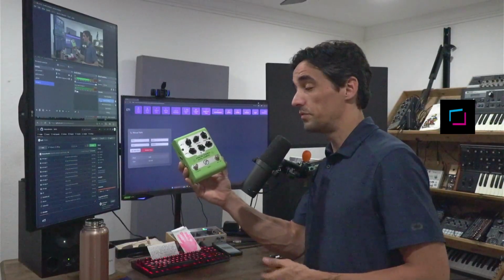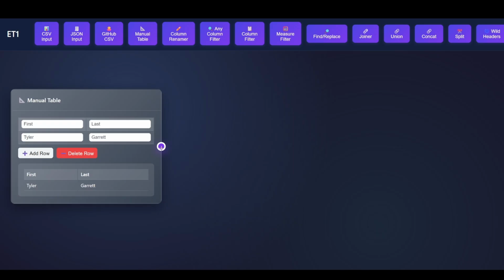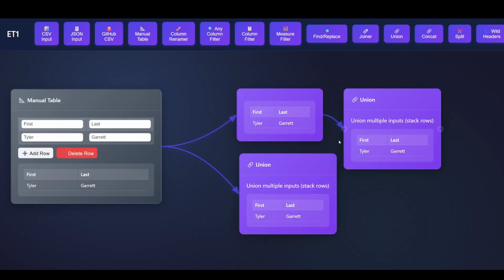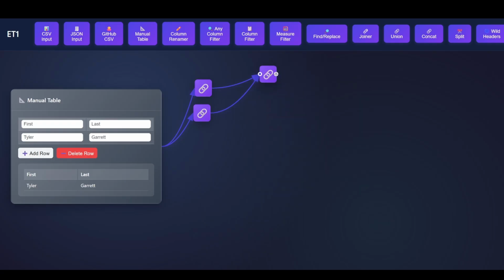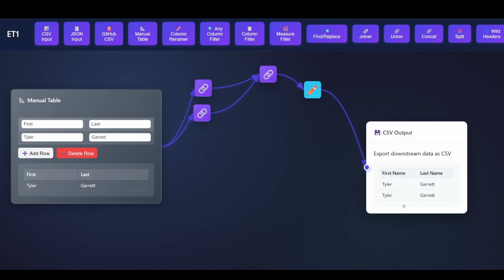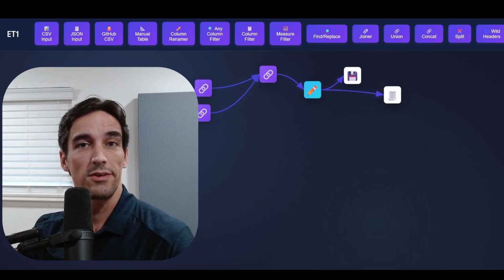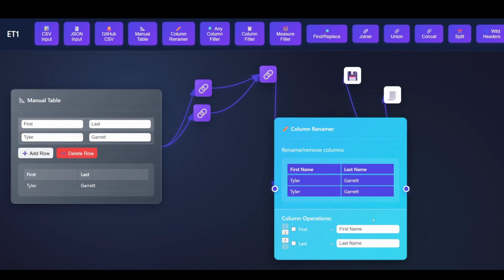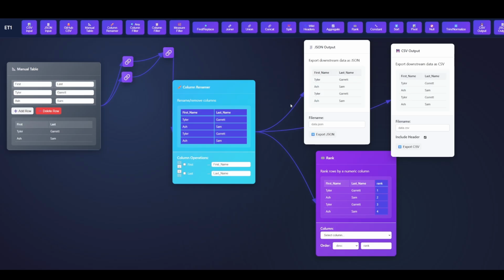ET1 Basic Training, Uncomplicate Data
ET1 helps you uncomplicate data. This is a non-technical training for anyone who is interested in learning the basics of ET1.

This video introduces ET1, a data processing software that the creator likens to a simple guitar pedal for its ease of use. It demonstrates how to perform basic data manipulation tasks within ET1, focusing on:

Creating and stacking data: The video shows how to create manual tables and use the "Union" node to stack data with similar headers, similar to SQL's UNION or UNION ALL, with an option to remove duplicates (2:07).

Renaming columns: It explains how to use a "column renamer" to easily update column headers (2:52).

Exporting data: The video covers exporting processed data into different formats like CSV (3:23) and JSON files (3:57).

Handling duplicates: It shows how to remove duplicates from stacked data (5:52).

The creator, Tyler Garrett, emphasizes building a user-friendly ETL (Extract, Transform, Load) tool based on his 13+ years of experience in the industry.